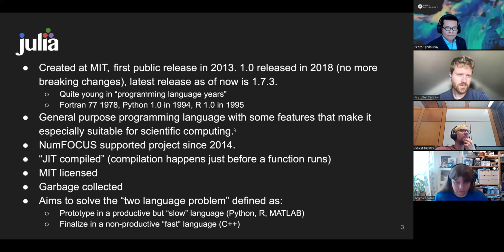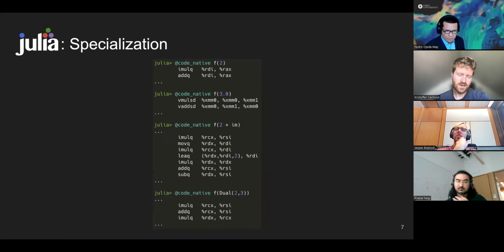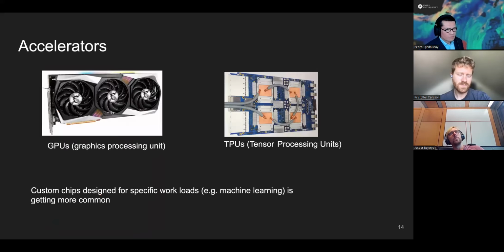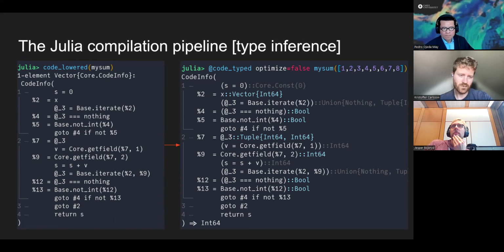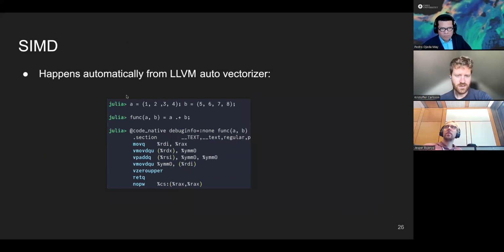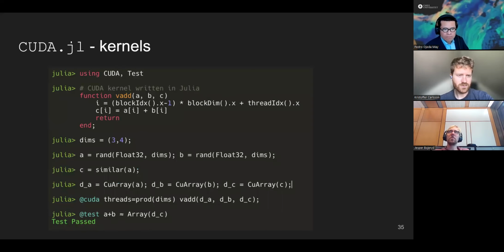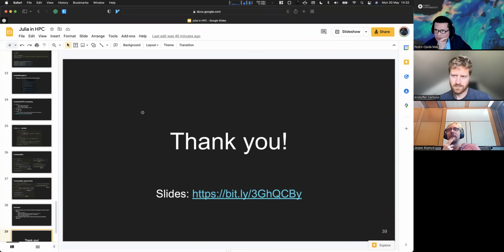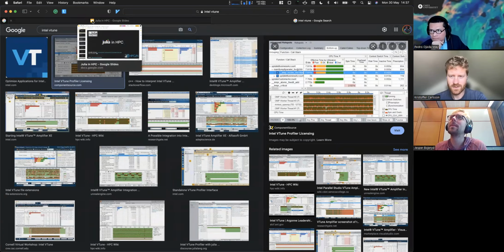Julia programming: HPC topics (talk)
In this talk, Kristoffer Carlsson, developer@Julia Computing in Sweden, will talk about the Julia language with particular emphasis on performance in an HPC setting.

Topics mentioned will be:

- Julia's compilation pipeline
- SIMD
- parallelism (shared and distributed memory)
- and more